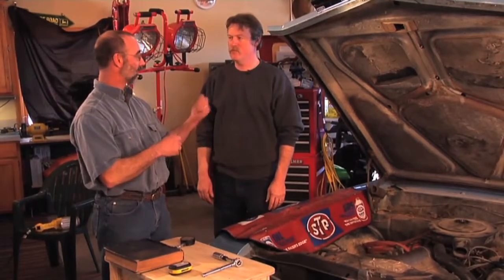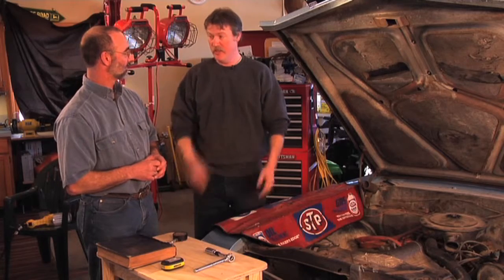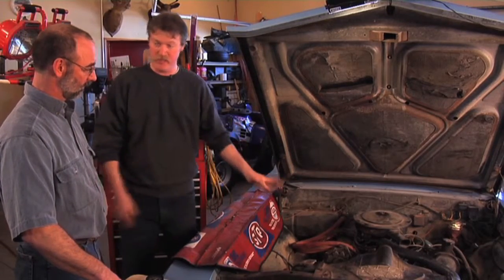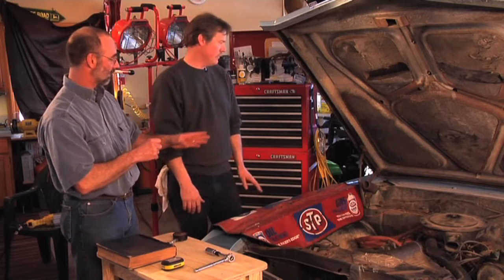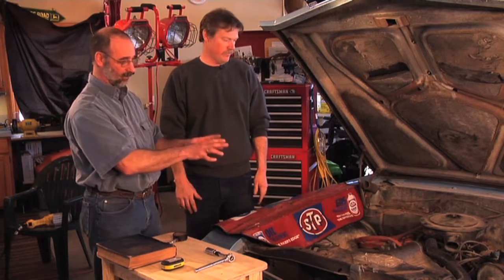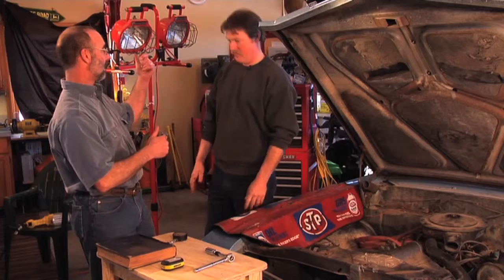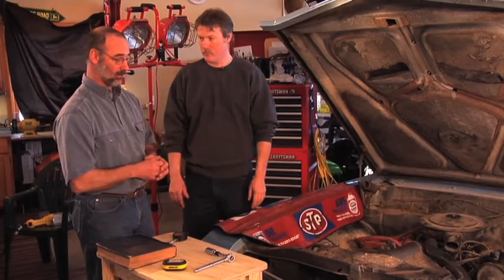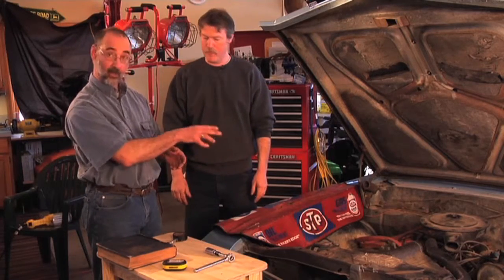THE SHADE TREE MECHANIC: ENGINE REPAIR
George Vondriska pops the hood on Brent Ackley’s 1966 Buick Skylark to take a look at its 225 V6 engine and talk about what it means to be a shade tree mechanic, or someone who can learn to fix some of the problems in a car’s engine with the basic tools they have lying around their garage. In this video, learn a few helpful tips regarding engine repair and see how these simple tips can speed up the repairing process.